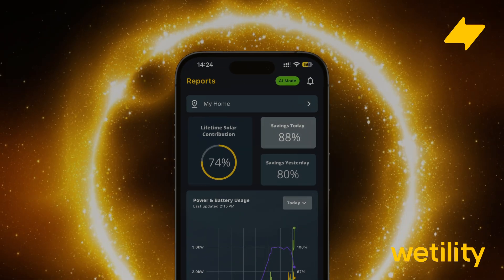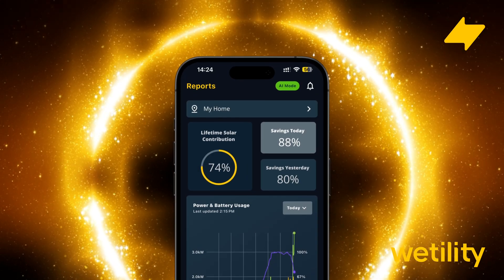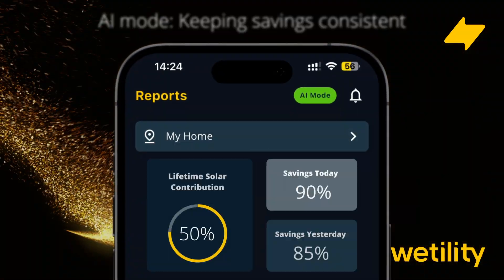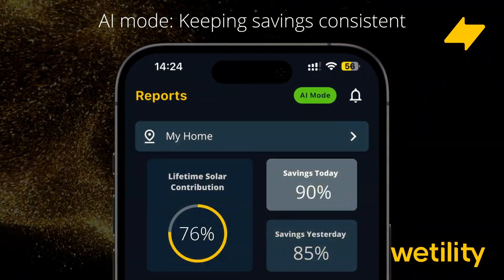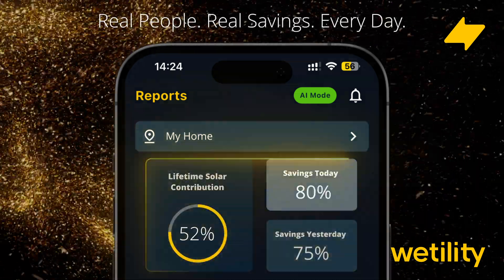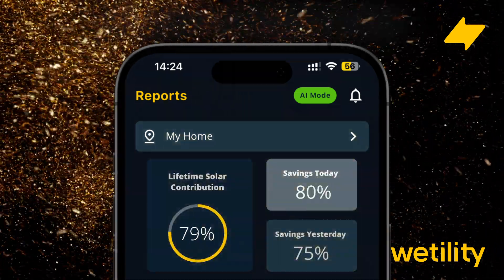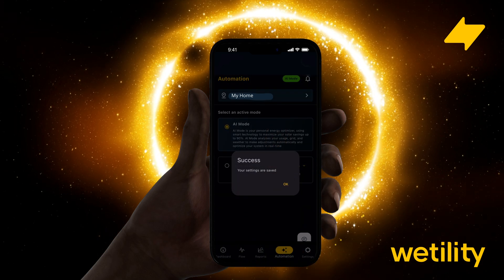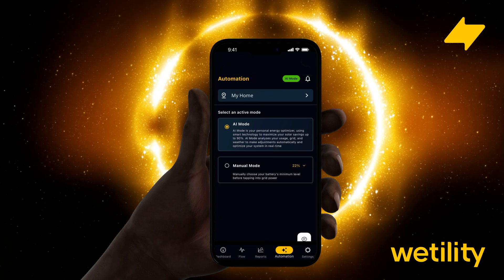Introducing AI mode — Intelligent Solar, Bigger Savings.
We are proud to bring you AI mode, the intelligent energy automation feature that can reduce your electricity bill by up to 90%.

At the tap of a button, AI mode learns your energy routine, forecasts solar generation, and optimises battery usage — all while protecting your home from grid outages.

Benefits of AI mode:

1) Effortless control
2) No setup required
3) Maximum savings
4) Built for South African homes

How it works:

• Learns and adapts to your usage.
• Tracks the weather.
• Optimises your battery.
• Reduces your electricity bill — by up to 90%.